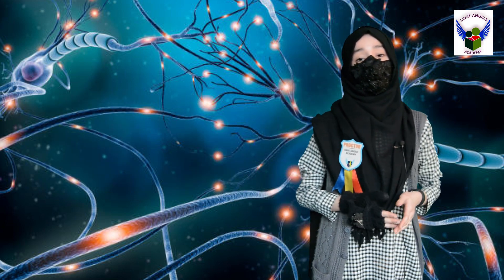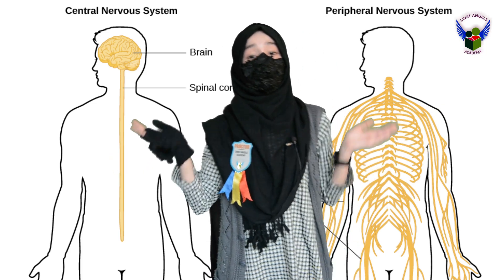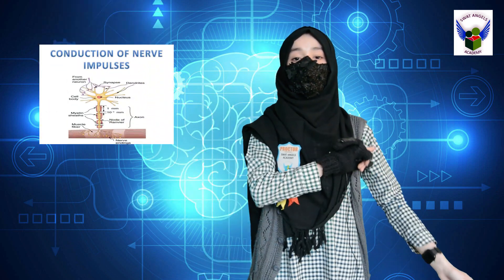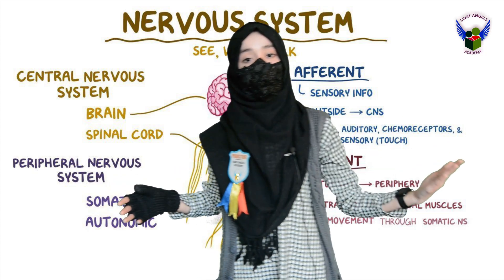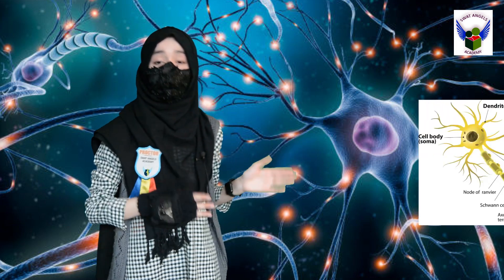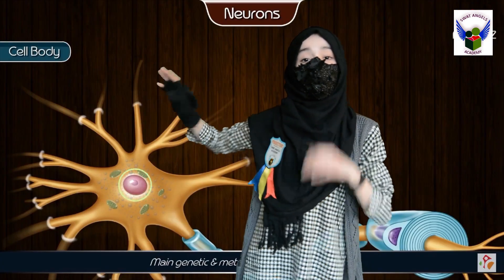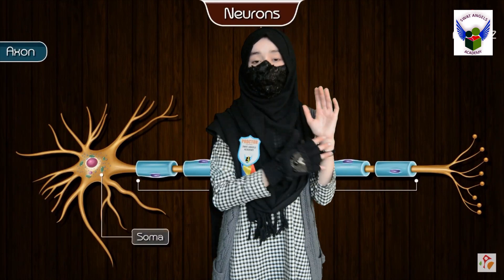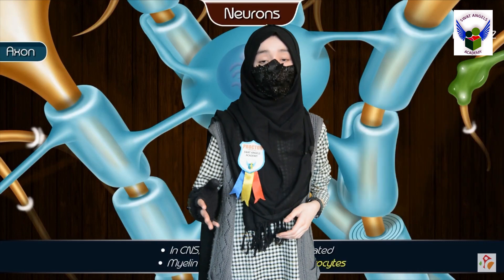Jalwa Nawab | Grade 10th | Presentation Topic -Basic Information about Neuron-Structure and Function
Presentation Topic - Basic Information about Neuron
Structure and Function of Neuron.
Nervous System-
Neurons- Central Nervous System, Peripheral Nervous System.